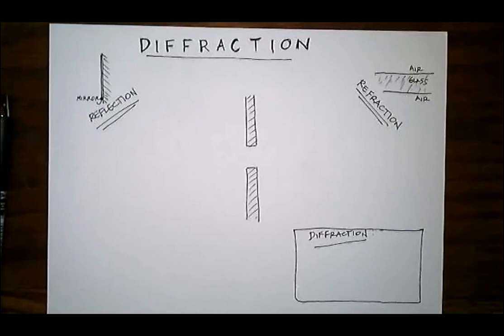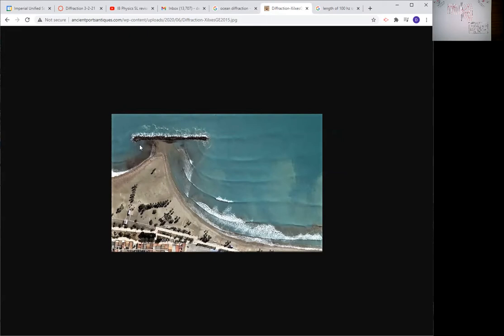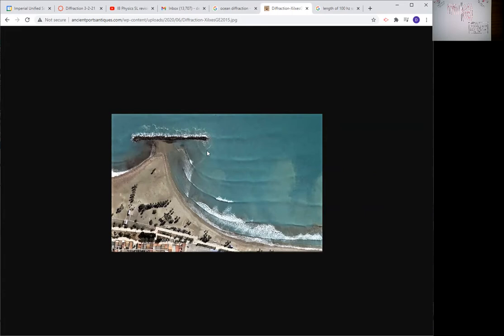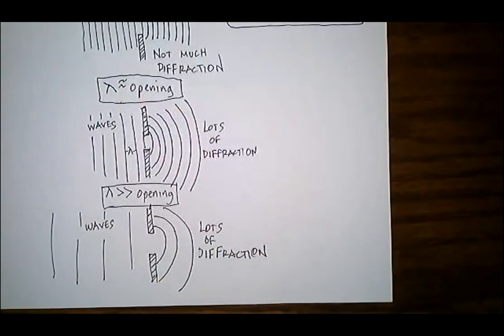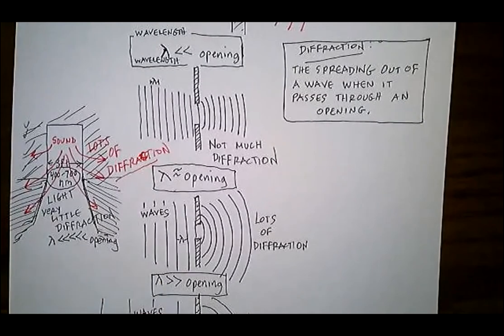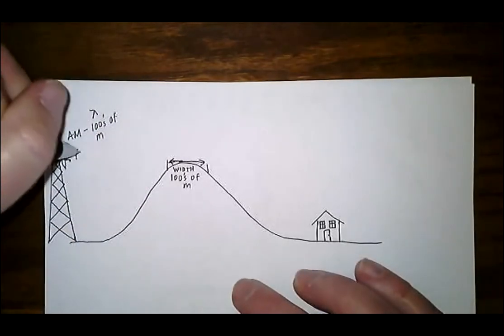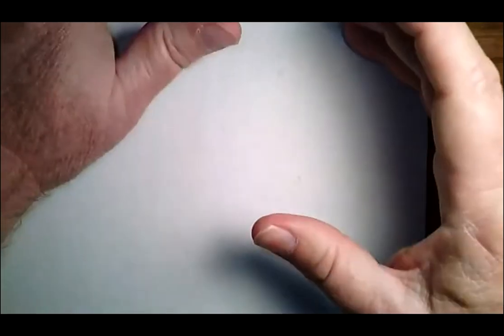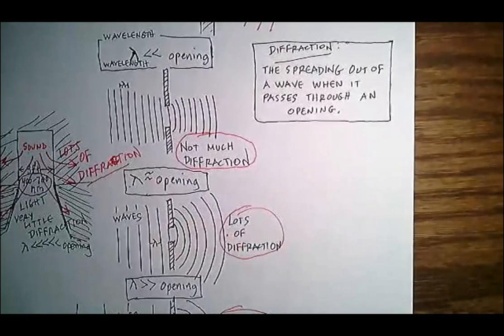diffraction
For educational use.  For my physics students, a brief lesson on Diffraction.